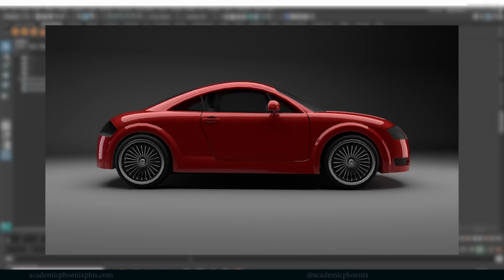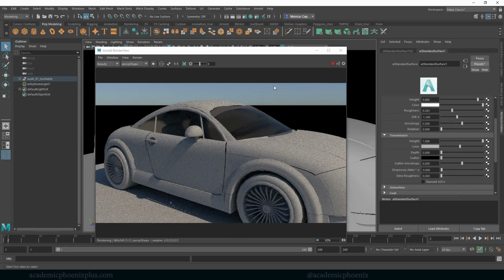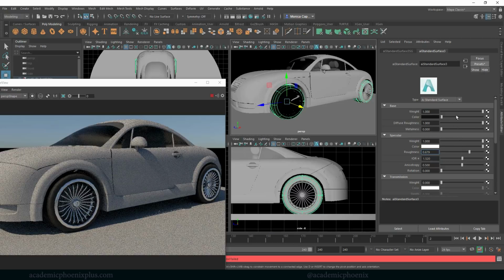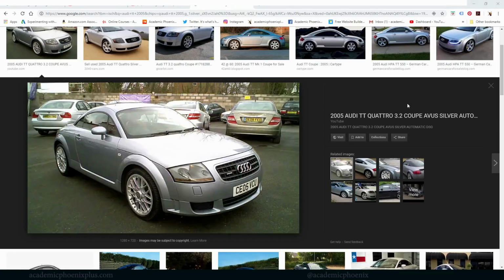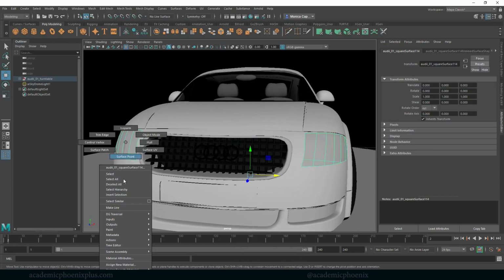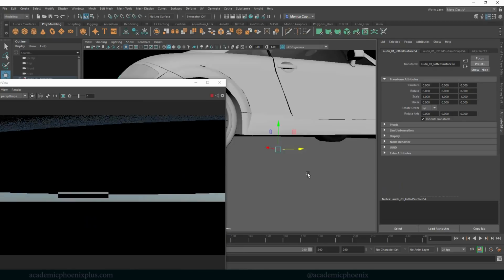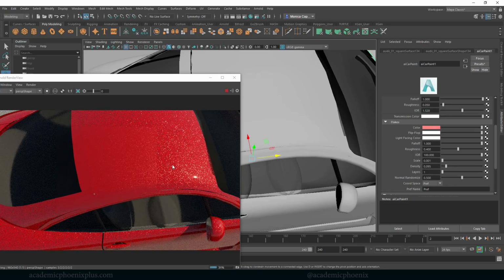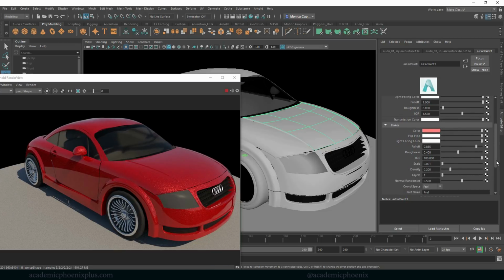Lighting and Shading a Car in Arnold for Maya 2019 (1/2)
Hi Creators,

This is an exciting tutorial where we explore how to shade and light a car. In the first tutorial, we will be covering how to use the aiCarPaint to make a fantastic shader that will make your car look realistic. Attributes we will cover is flakes, color, coat and more. We also go over presets and quickly create our simple grey model into a gorgeous looking car.

Keep an eye out for the next tutorial where we light it light a professional photoshoot and make the car pop!